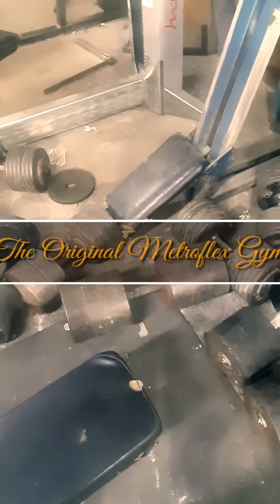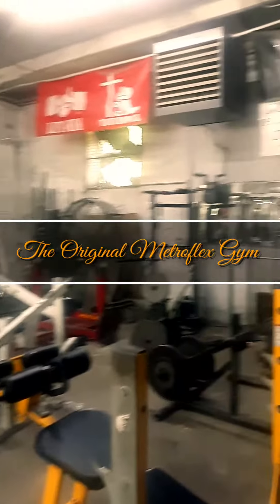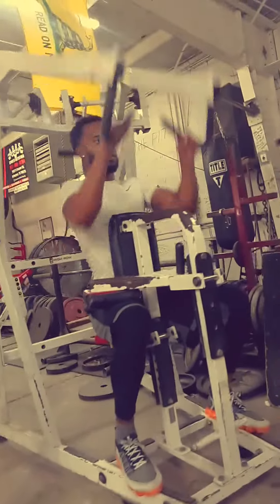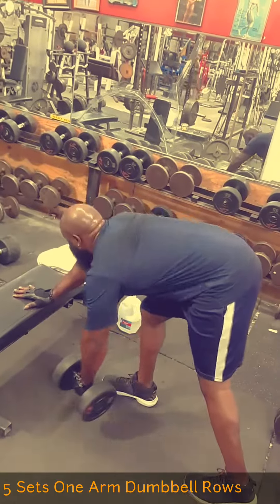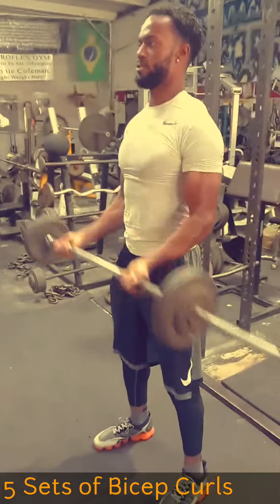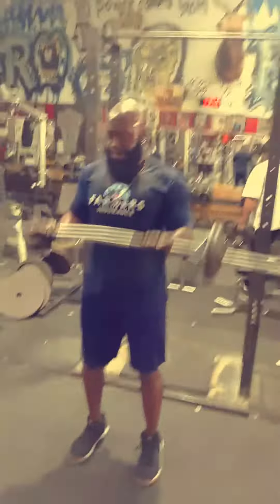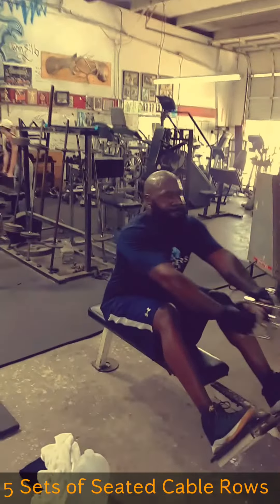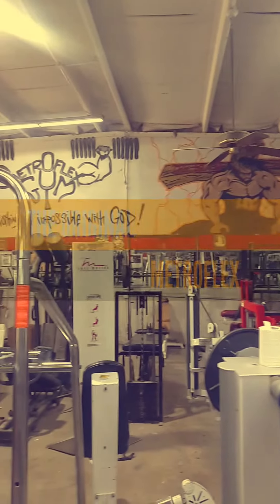Back Day Workout at METROFLEX GYM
Trained back with my co worker Dee..